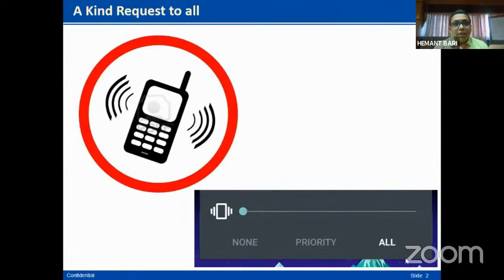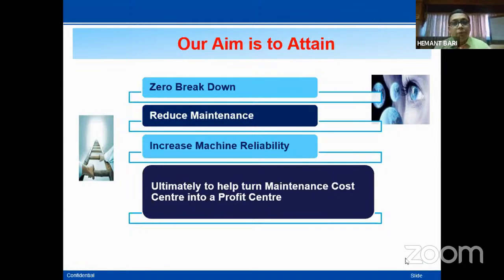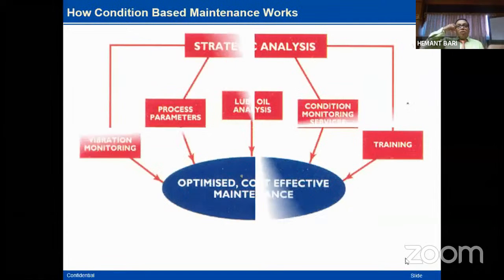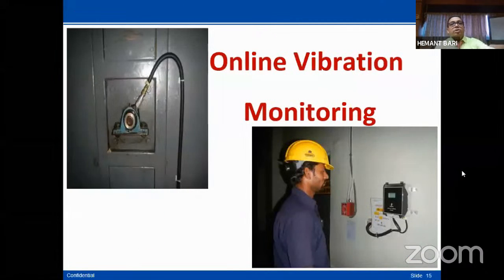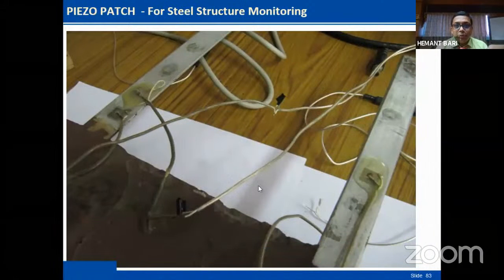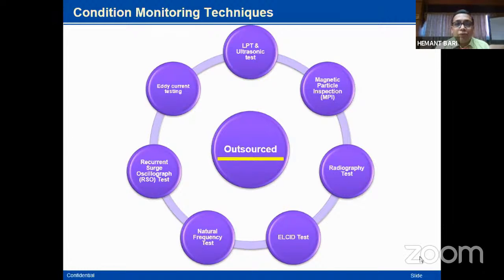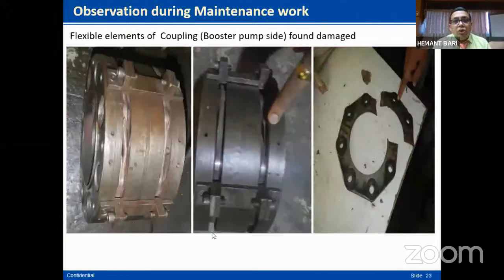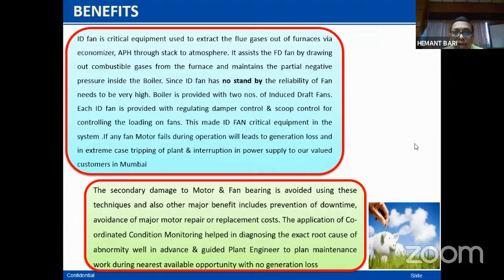Day4 Session2 Mr. Hemant Bari